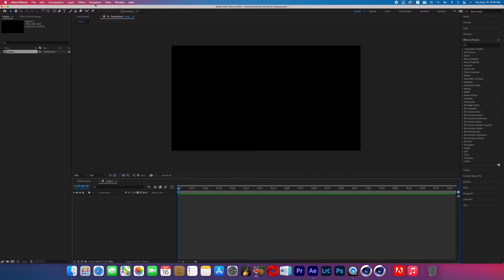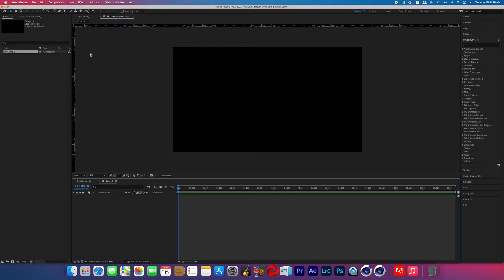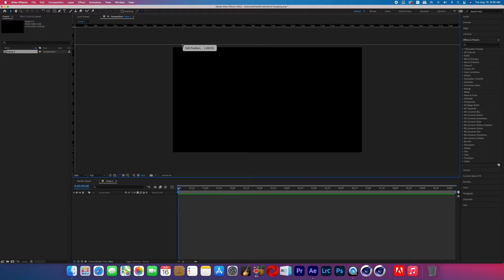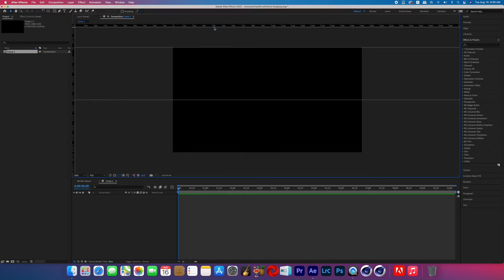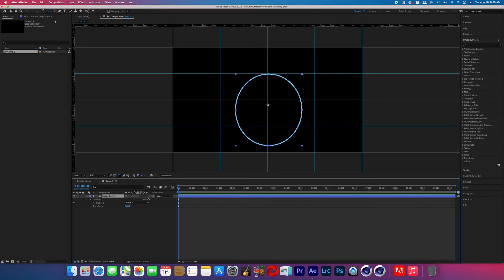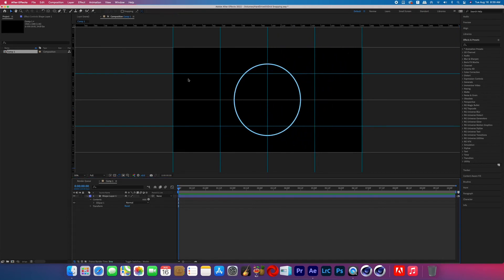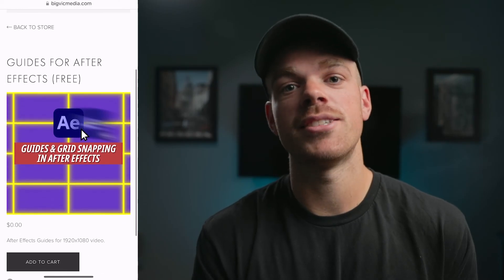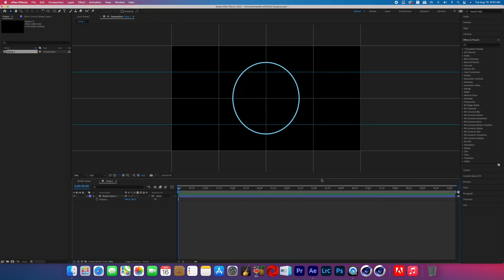Guide Snapping in After Effects | Free Template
In this video, I teach you how to use guide snapping in After Effects to perfectly align your layers on your frame.

Keywords: guide snapping in after effects grid snapping in after effects enable snapping in after effects how to perfectly center layer in after effects after effects tutorial vfx tutorial learn ae ae tutorial big vic media max Novak cinecom film riot after effects for beginners learn to edit music videos adobe after effects